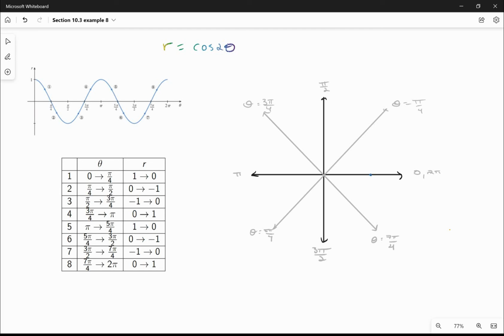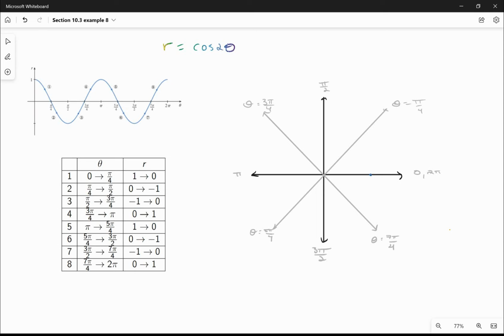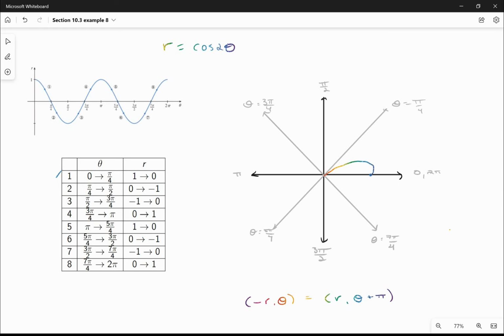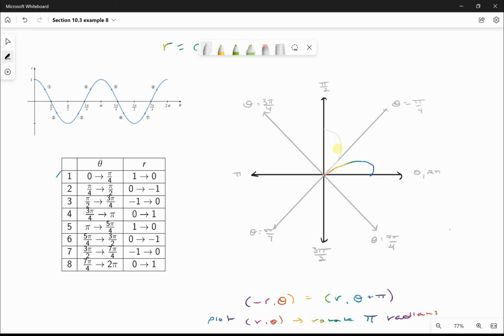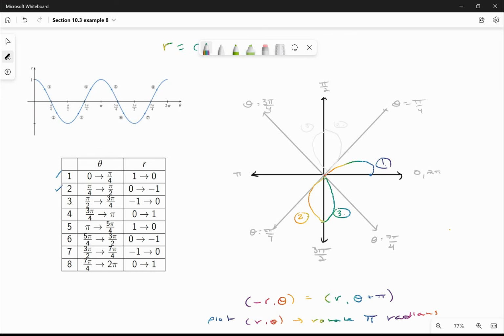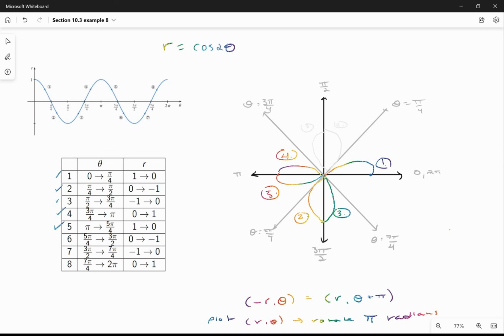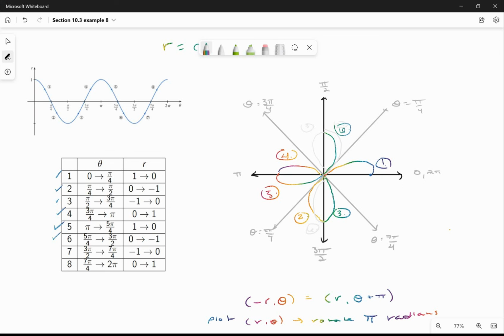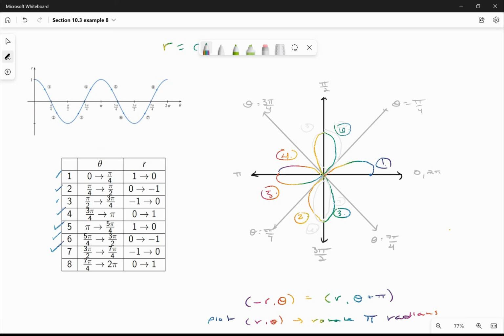10.3 example 8